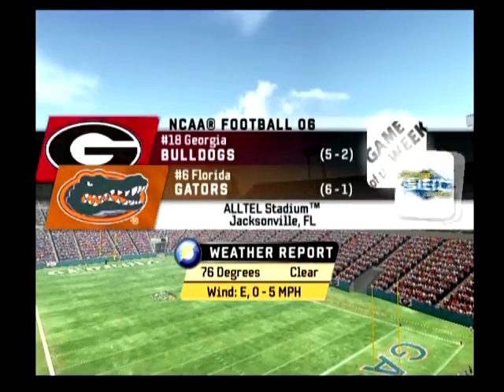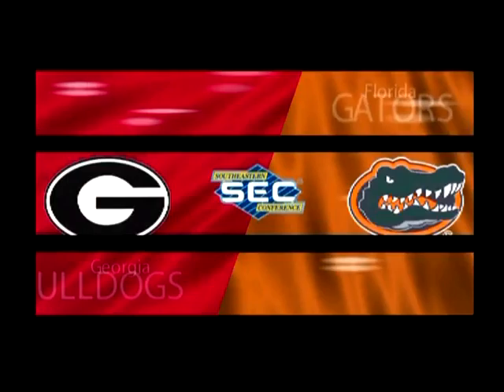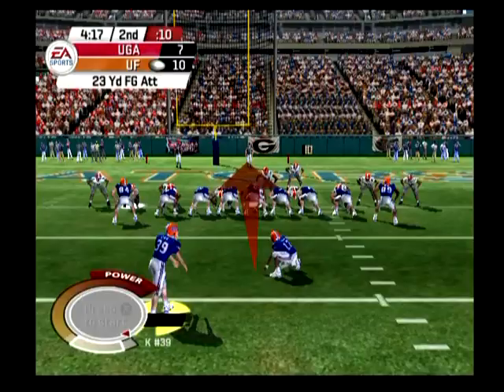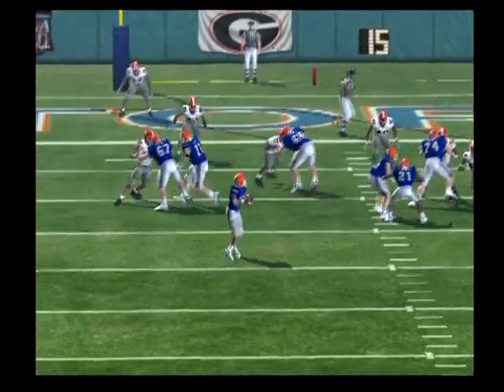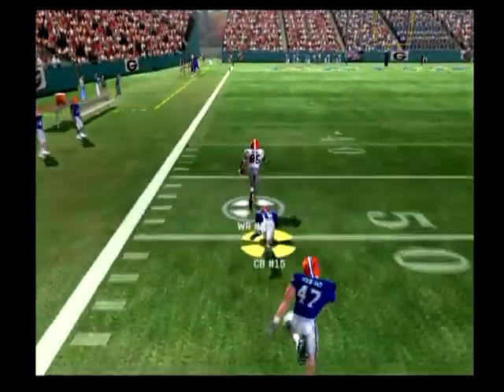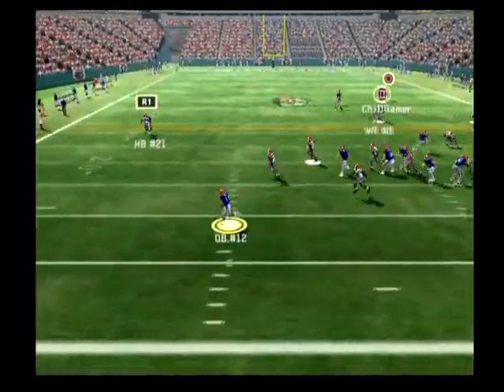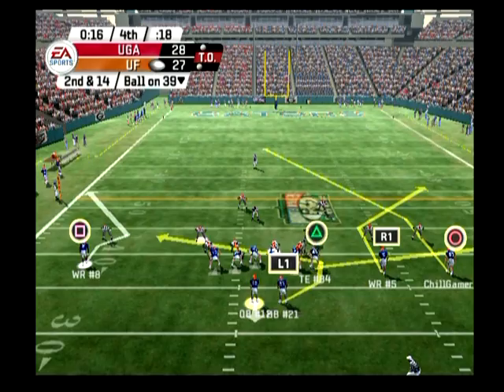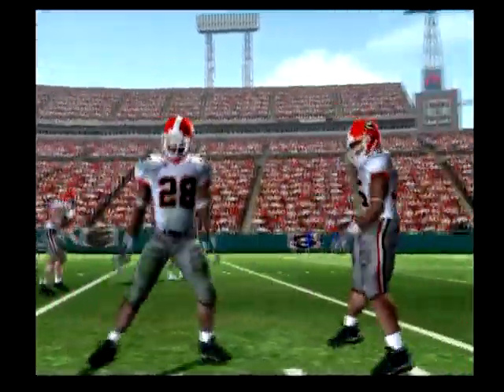Gators vs Bulldogs Game 8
Florida Gators vs Georgia Bulldogs Game 8